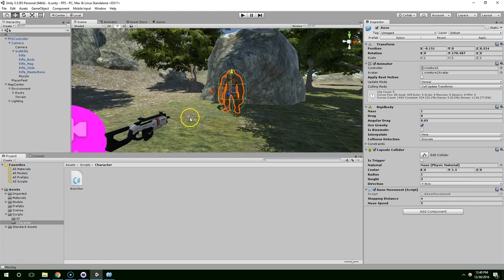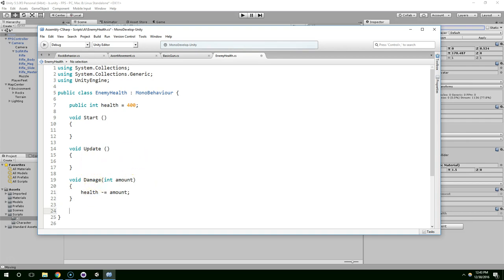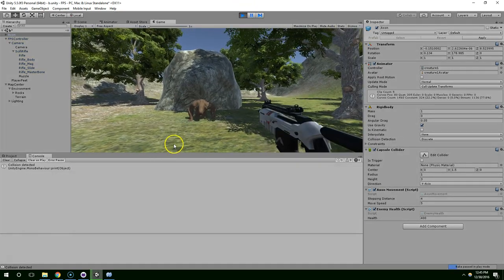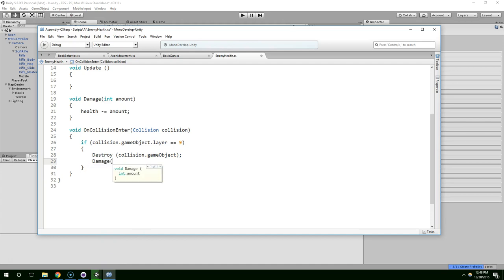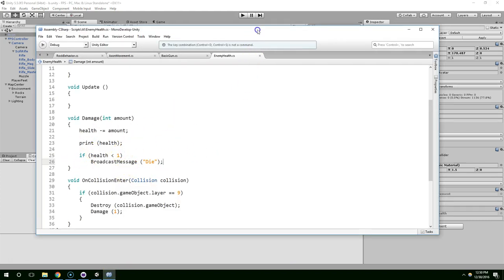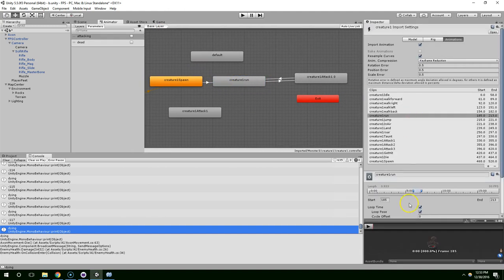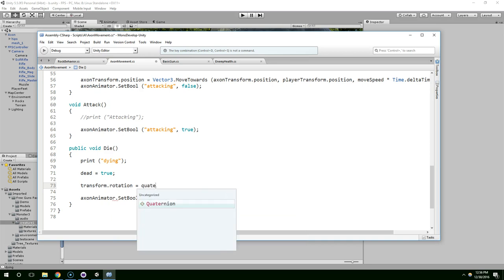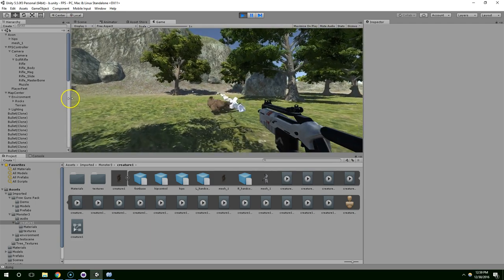S1E18 Adding a Death Animation in Unity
In this episode I demonstrate how to implement the death animation using animation parameters and basic scripting.